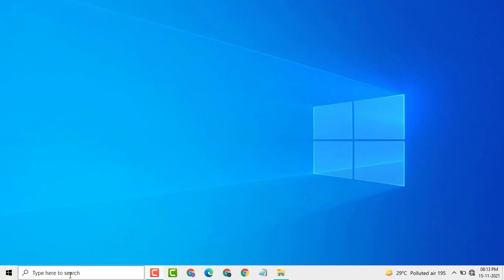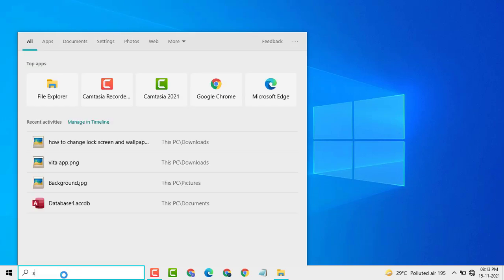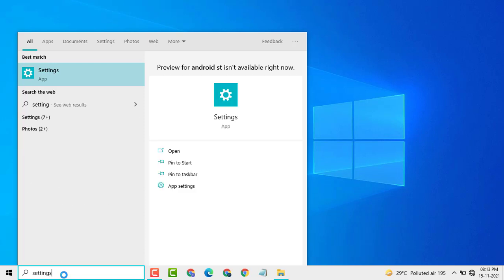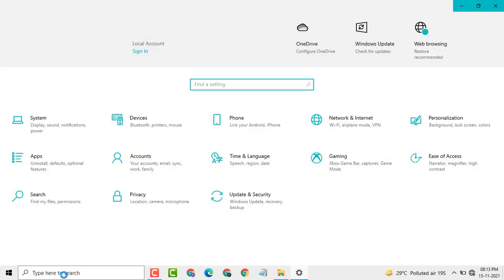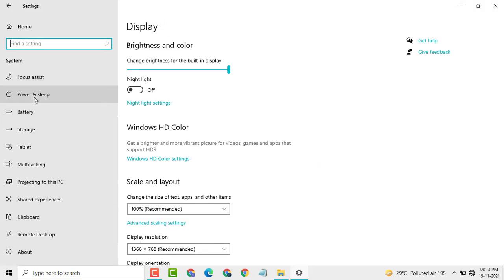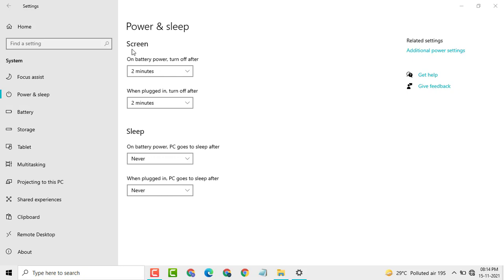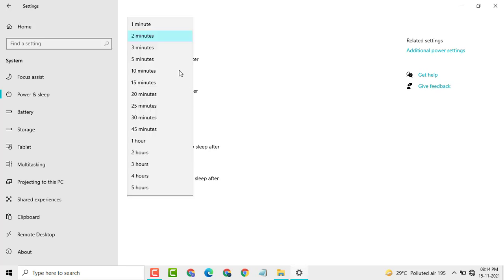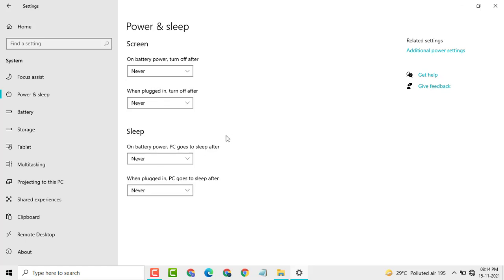how to stop auto screen off in windows 10